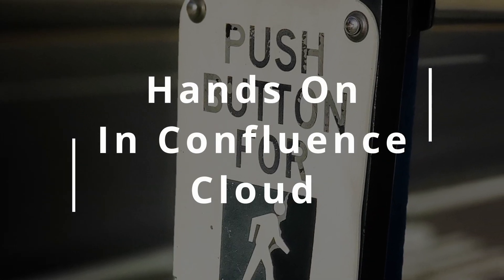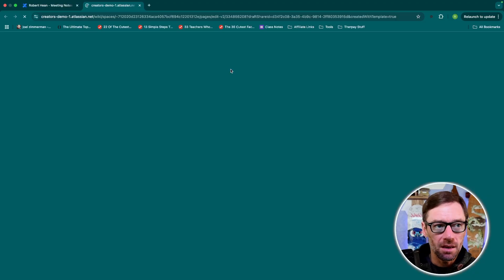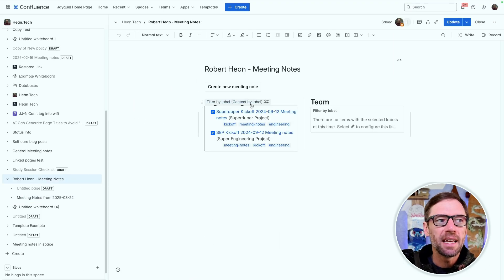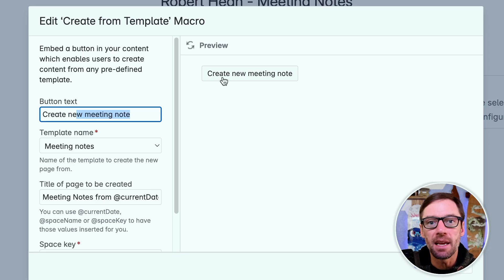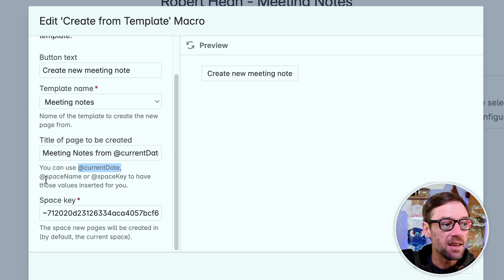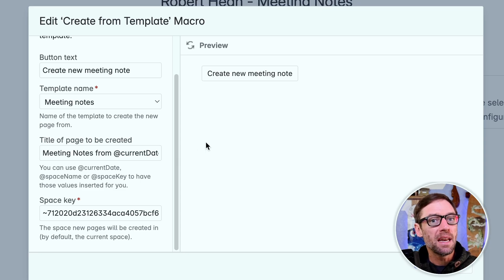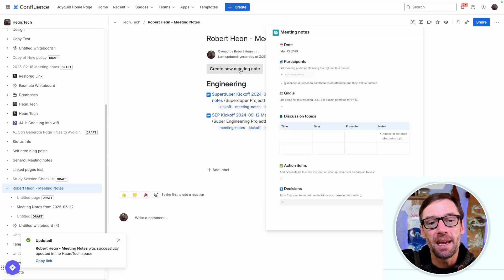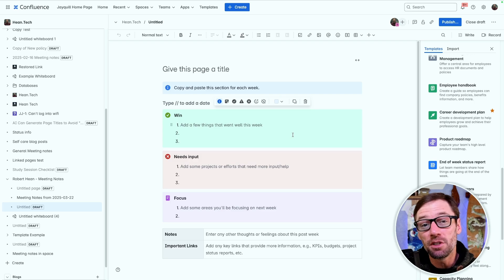Create from template macro | Explained in 4 minutes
templates are a great way to speed up and simplify content creation, but sometimes you need something even easier.  This macro puts a button on a page, and with one click someone can make a new page based on the template you choose.

I find it is incredibly useful for things like retrospectives, meeting notes, planning docs and more. They're especially useful for folks who aren't as familiar with confluence, and for teams that only use it sparingly.

💬 Join the Atlassian Study Community for a live group chatting about Jira, Confluence and more

Chapter
00:00 - Start
00:15 - What The Create From Template Macro Does
01:02 - Hands On with Create From Template
03:15 - Final Thoughts